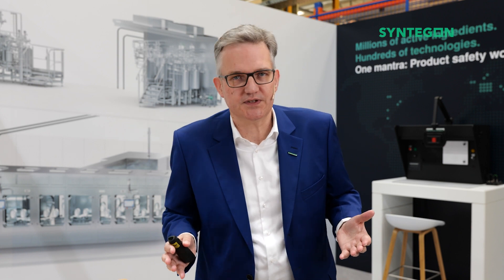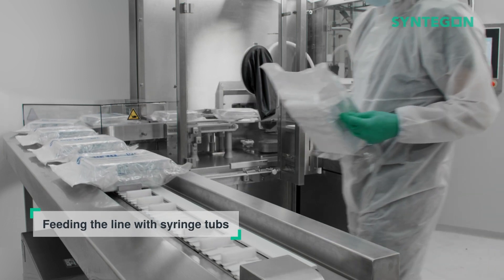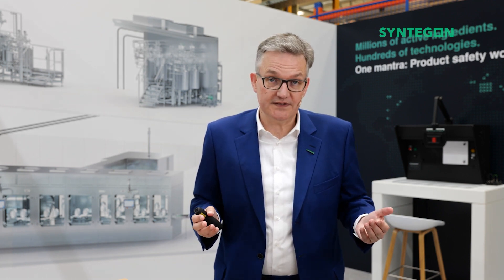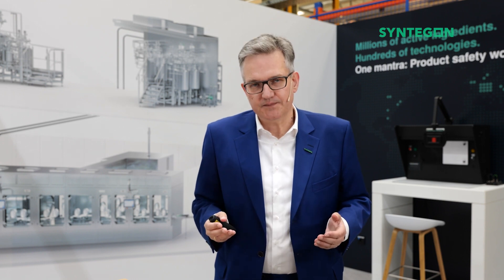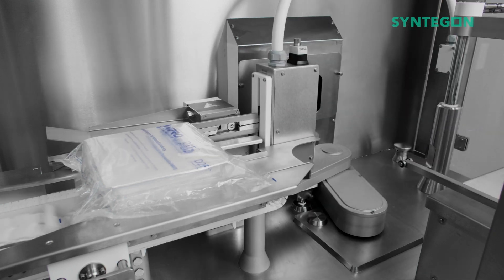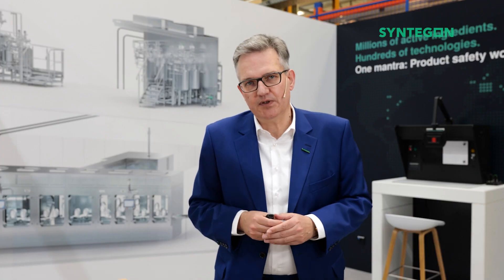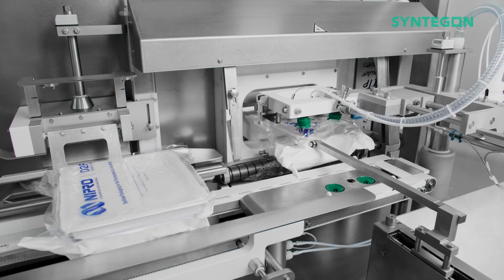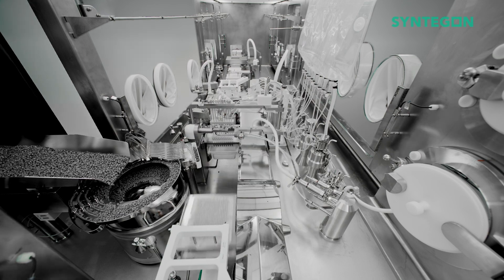Ready-to-Use Pharma Solutions – Market Trends by Syntegon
The Future of Ready-to-Use Pharmaceutical Packaging

Discover the latest trends in ready-to-use (RTU) packaging for pre-filled syringes, presterilized vials, and cartridges. Learn how double bag opening supports sterile, efficient pharmaceutical packaging and aseptic processing.